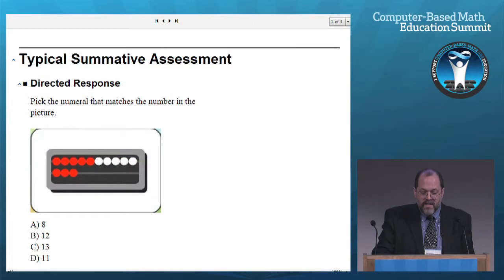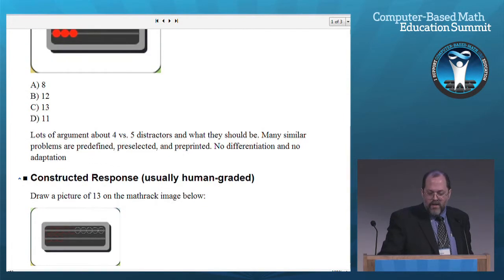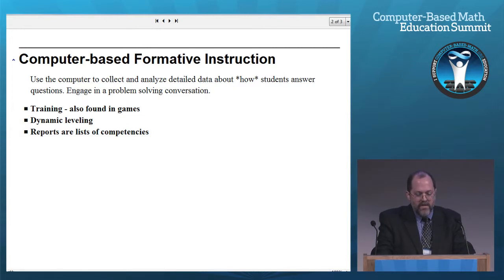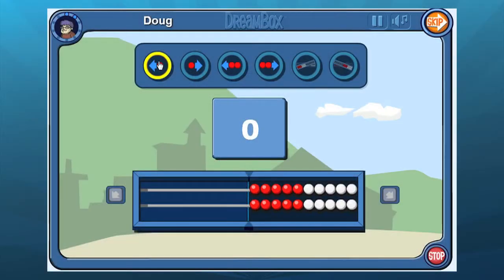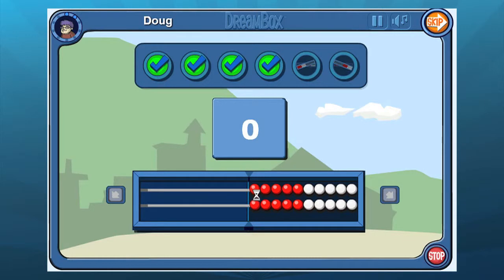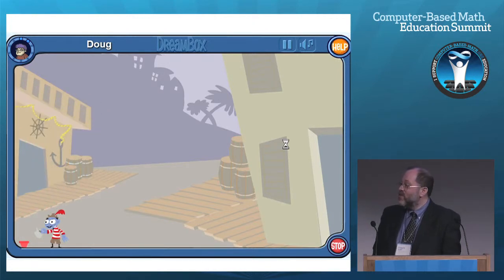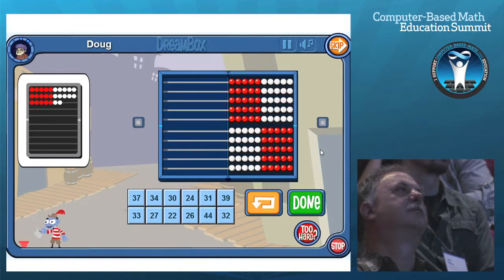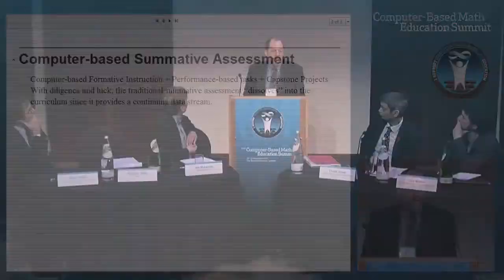How Will Assessment Work for CBM: Douglas Stein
In this video from The Computer-Based Math Education Summit 2011, Douglas Stein, Vice President of Product Development and Innovation at Educational Records Bureau, discusses how assessment can change with the move to computer-based learning.